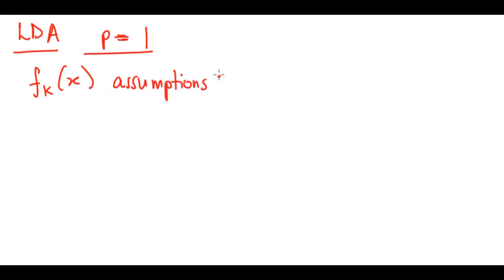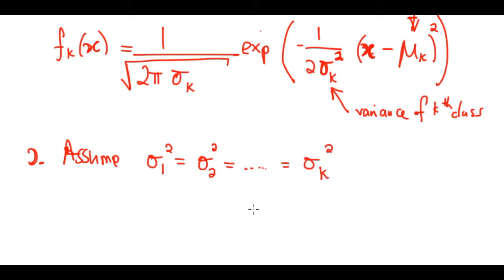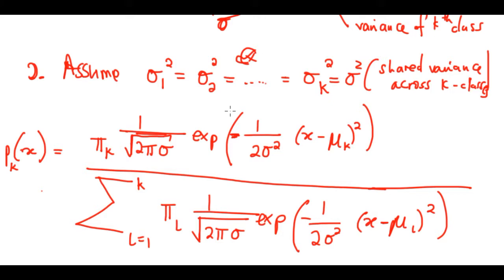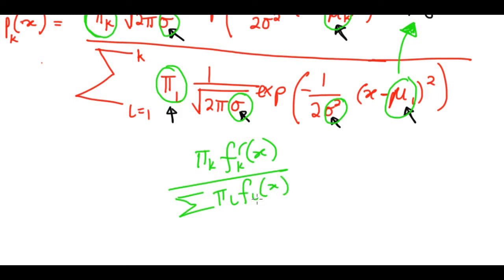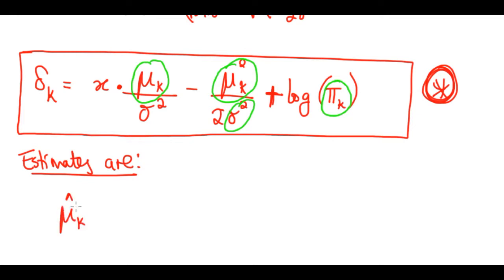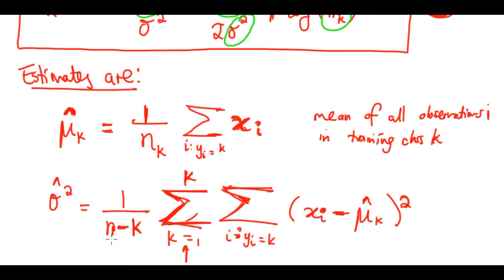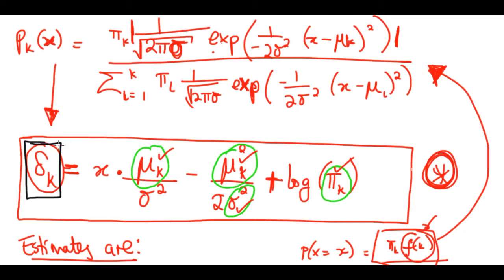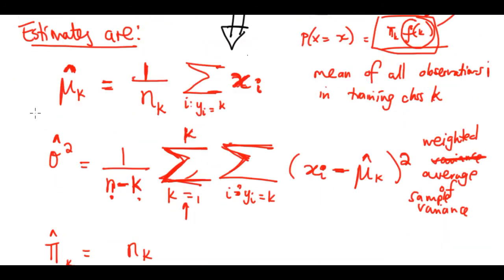Linear Discriminant Analysis One Predictor Clean